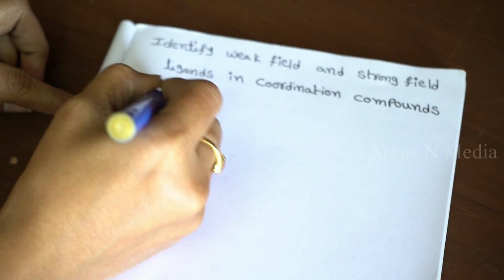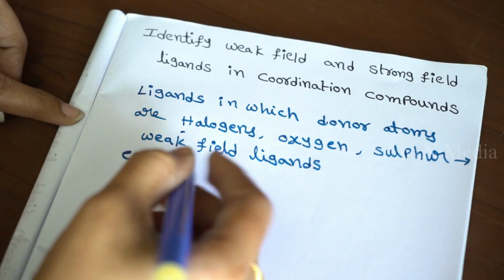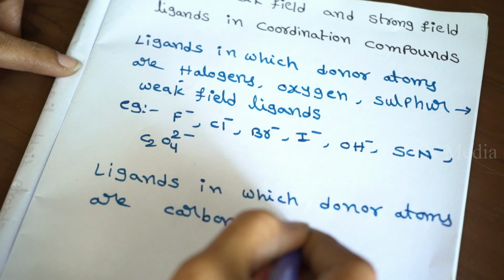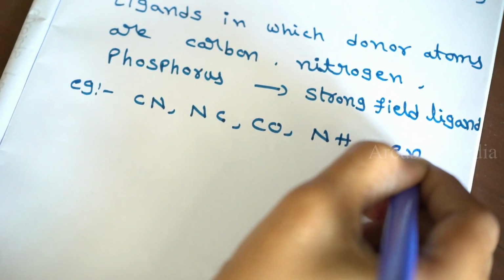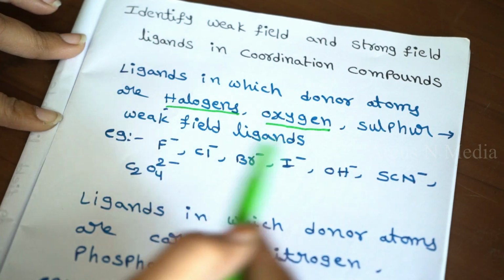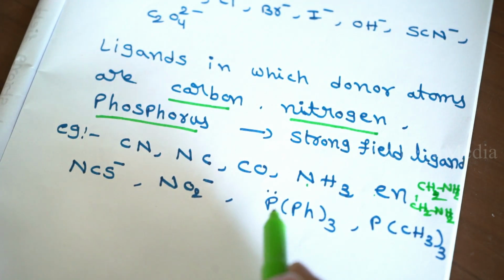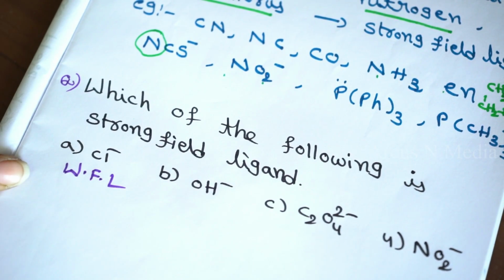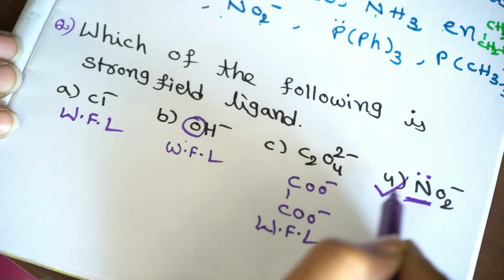Trick to identify weak field and strong field ligands | coordination compounds | Chemistry Tutorials